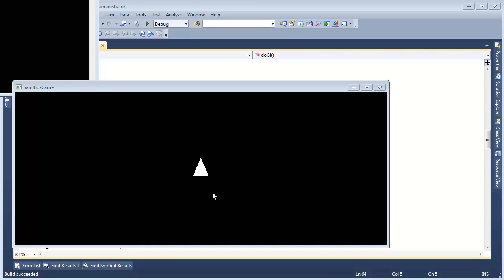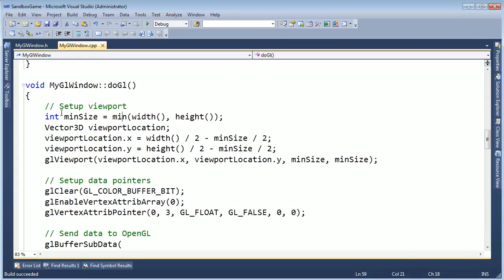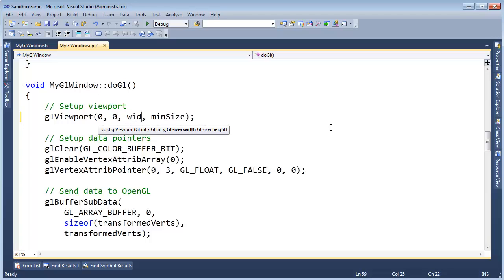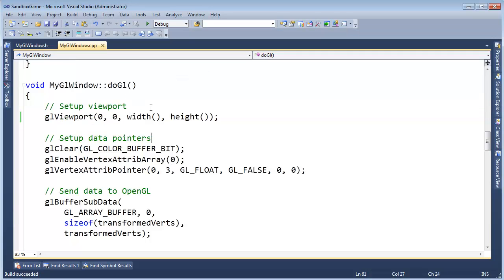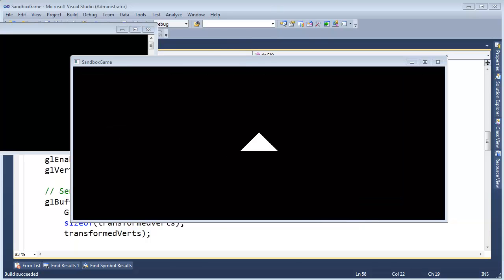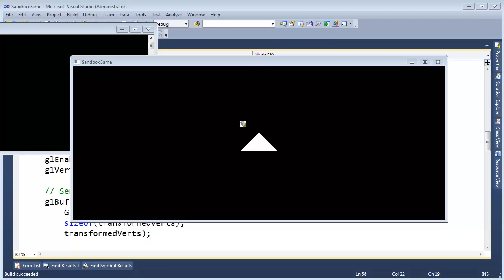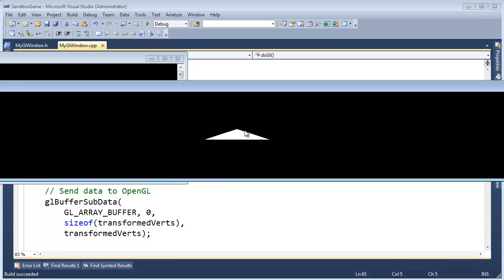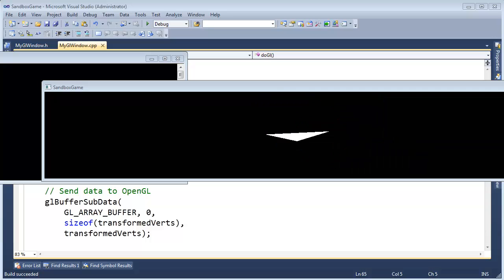Aspect Ratio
Taking an image and stretching it to a non-square window poses some issues.